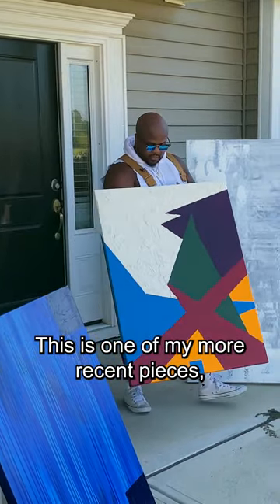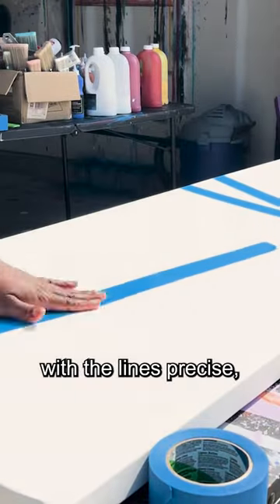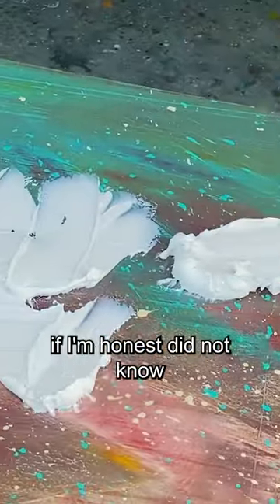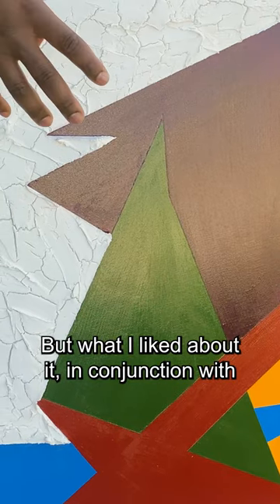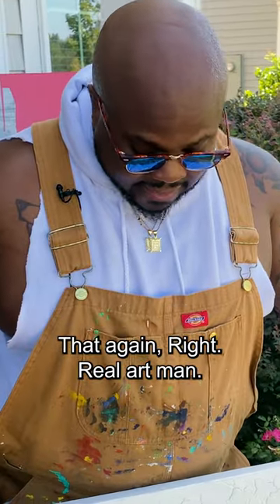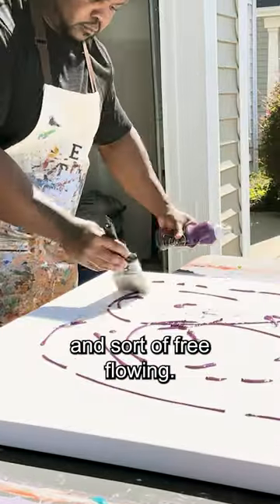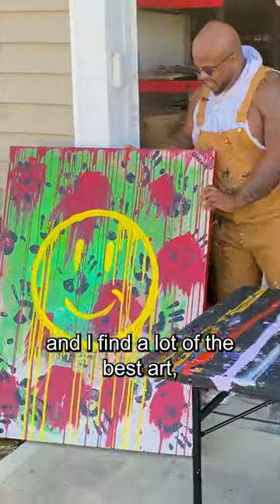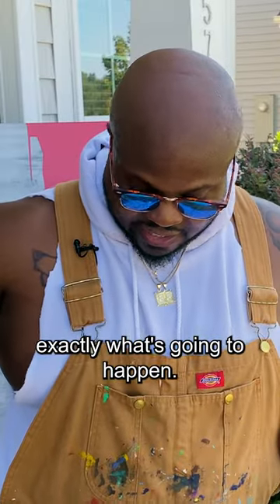Opening Pandora's Box: Embracing the Boundless Possibilities of Derrick Nicholas' Mixed Media Art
Join us as we dive into one of Derrick Nicholas's recent creations, a mixed medium piece that showcases his talent and creativity. In this video, Derrick takes us on a journey through his artistic process, revealing the magic that happens when colors, lines, and unexpected textures come together.

Starting with a blank canvas, Derrick meticulously blends colors and crafts precise lines, setting the stage for an intriguing artistic experiment. He then introduces a unique element – plaster – creating an unpredictable texture that adds depth and intrigue to the piece.

As Derrick watches the artwork evolve, cracks appear in the plaster, adding an unexpected lunar-like quality that captivates the viewer. It's a testament to the beauty of embracing the unknown in art, and Derrick's ability to turn unexpected results into stunning aesthetics.

This video is a celebration of genuine artistic expression, where creativity flows freely and spontaneously. Derrick's enthusiasm for his work is infectious, reminding us all that some of the best art comes to life when the artist lets go of expectations and explores the uncharted territory of the canvas.

Experience the joy of artistic exploration and the wonder of lunar aesthetics in this captivating video with Derrick Nicholas.